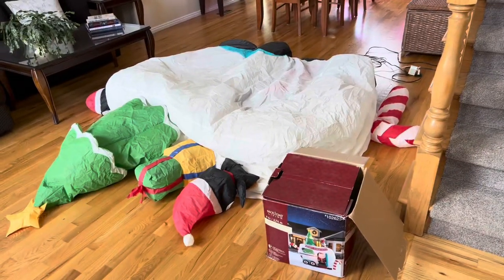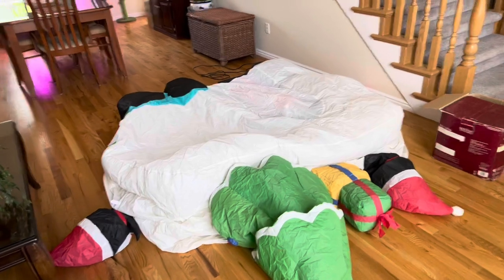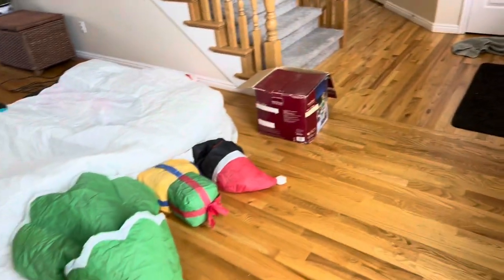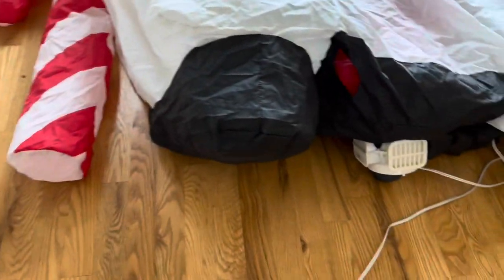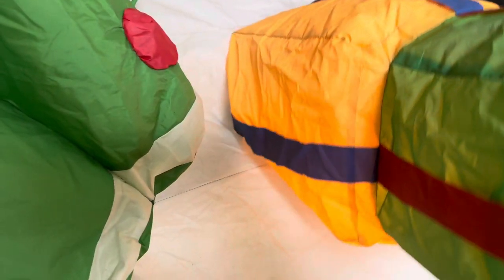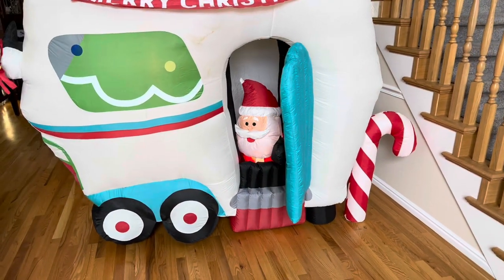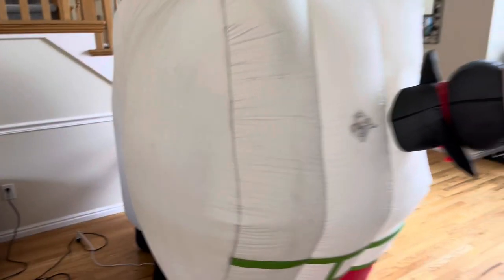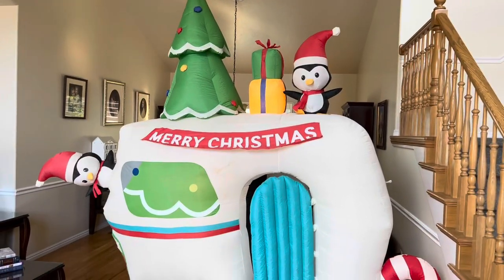Gemmy 2018 Animated Airblown Christmas “Glamper” Short Review!